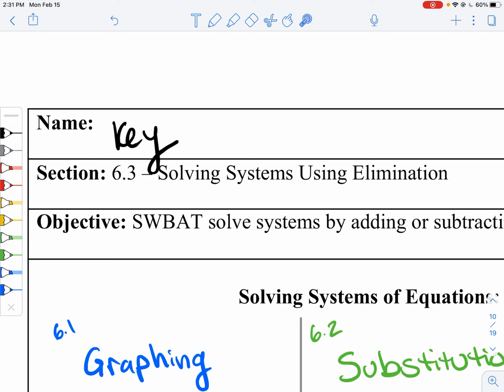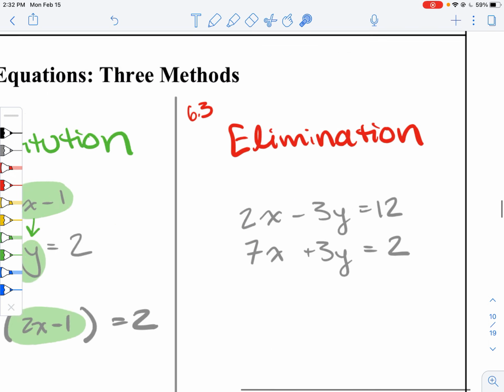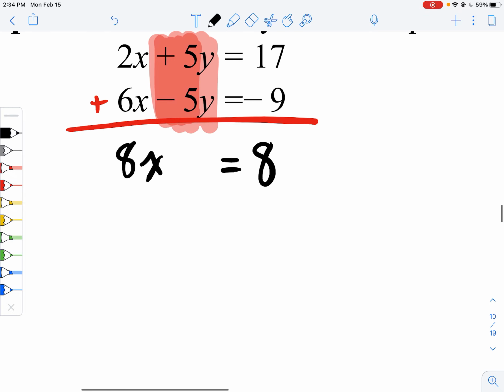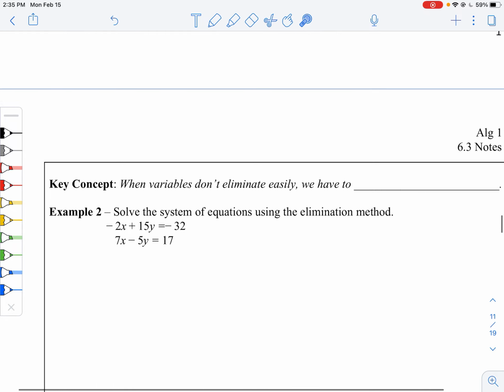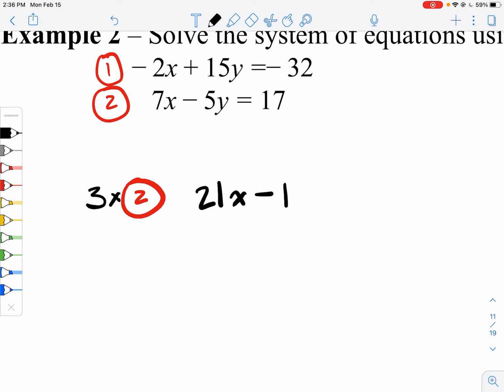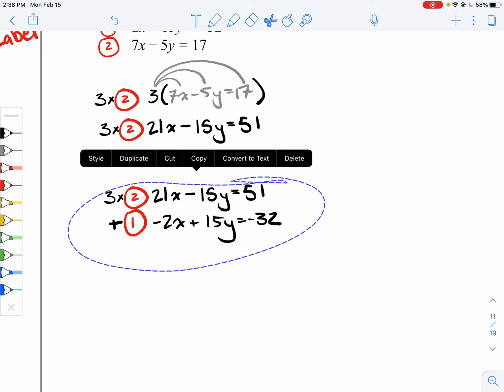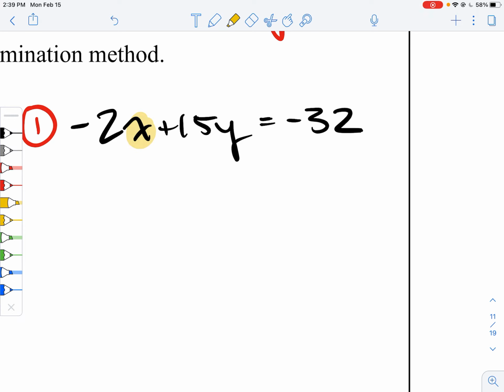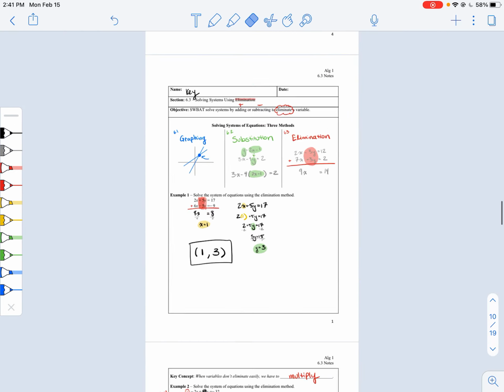Alg 1 - 6.3 Solving Systems by Elimination